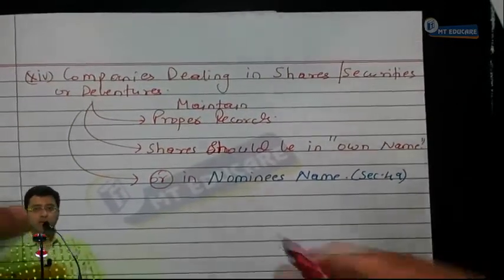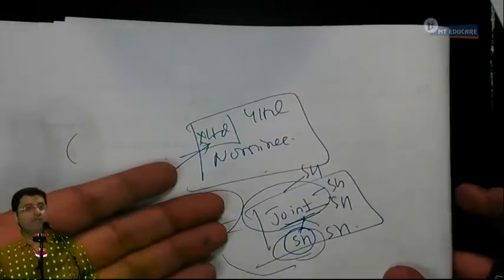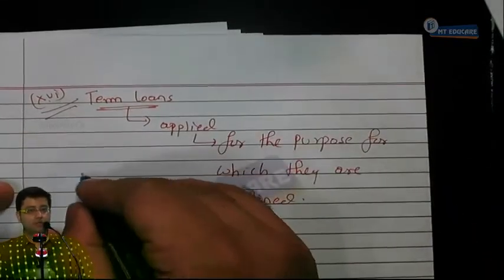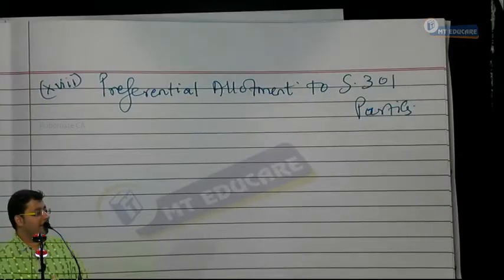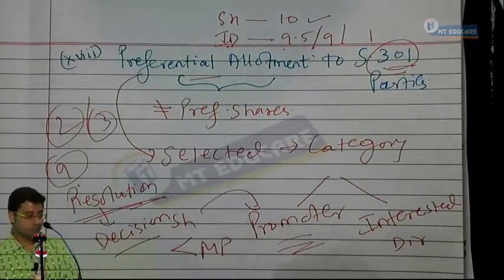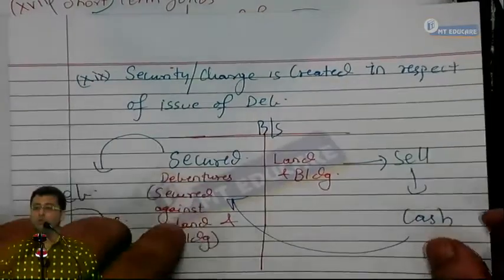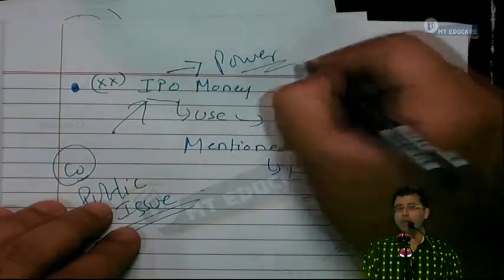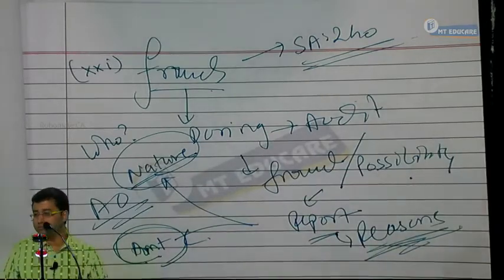03 CARO, 2003 Lecture 3